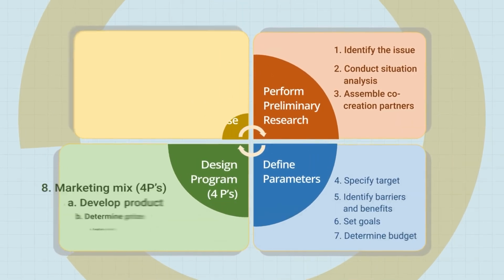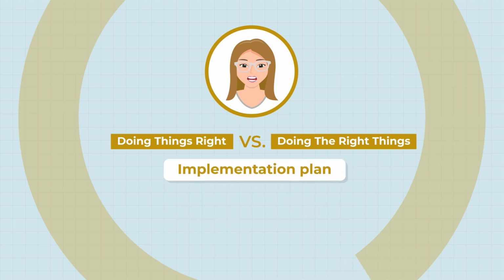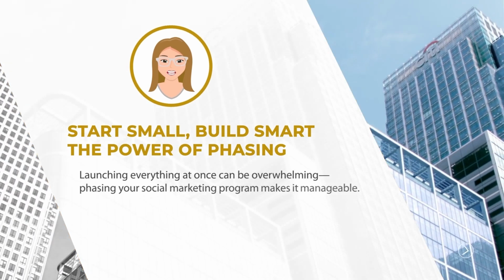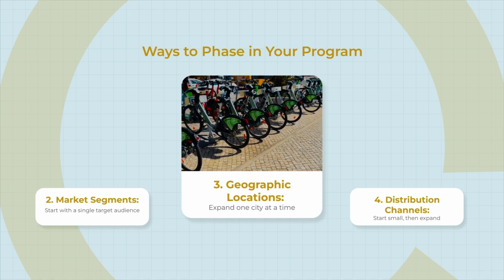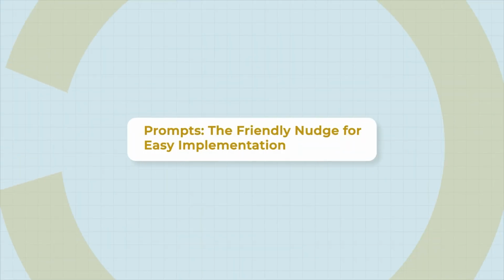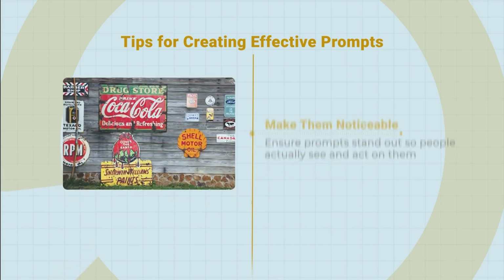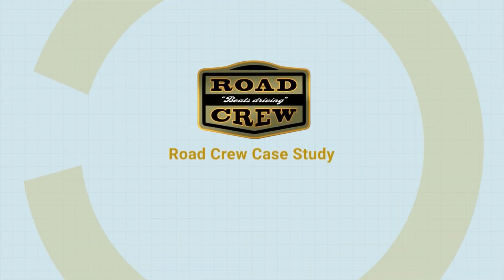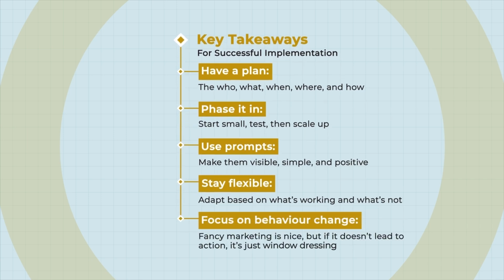Step 9 Implementation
It’s time to put your plan into action. In this step, we offer guidance on rolling out your behaviour change program—focusing on how to coordinate efforts, stay flexible, and keep things running smoothly as you move from planning to doing.